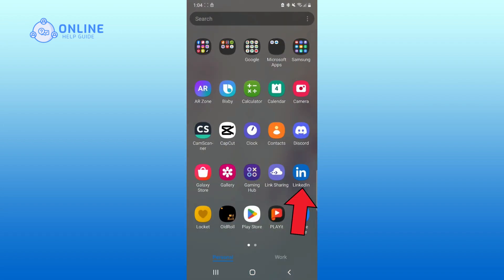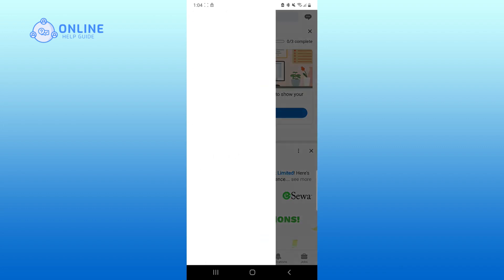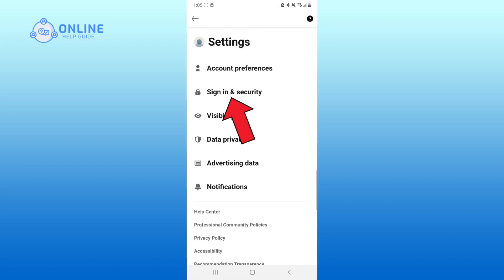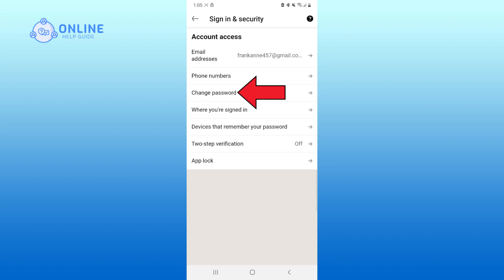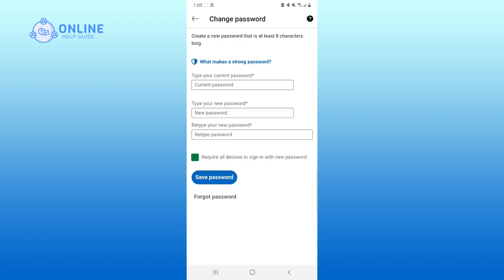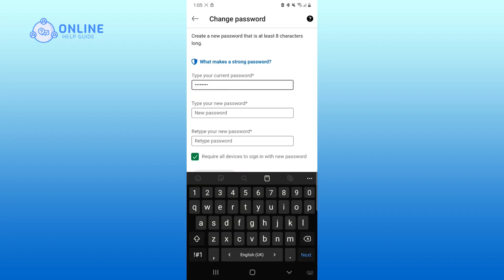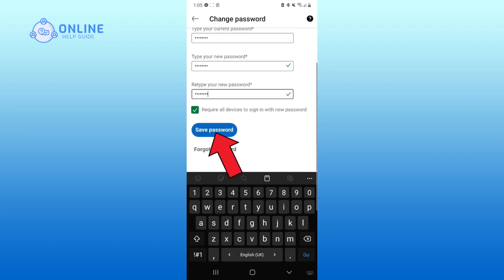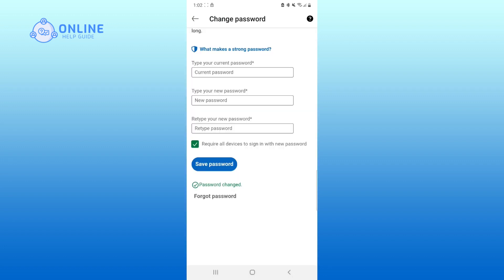How to Change Password in LinkedIn App? 2024 (Quick & Easy)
First, open the LinkedIn app. Click on your profile, located in the top left corner of the screen. Navigate to the settings and click on 'Sign In & Security'. Next, select 'Change Password'. Enter your current password, followed by your new password. Retype your new password for confirmation. Finally, click on the 'Save Password' button. Your password has now been changed.